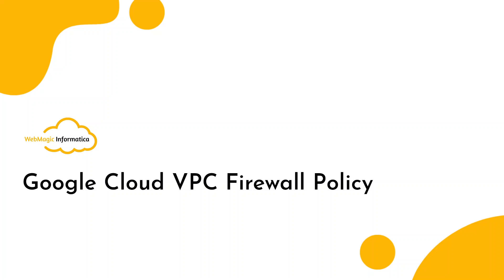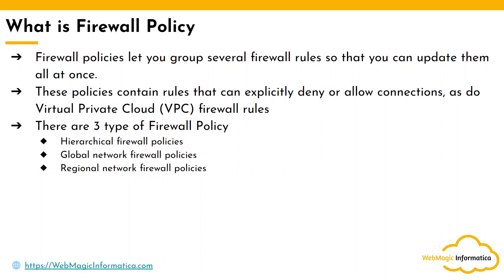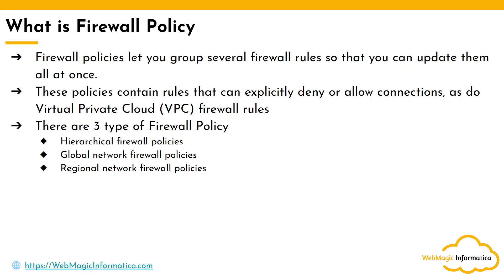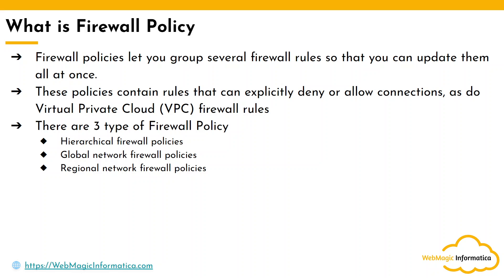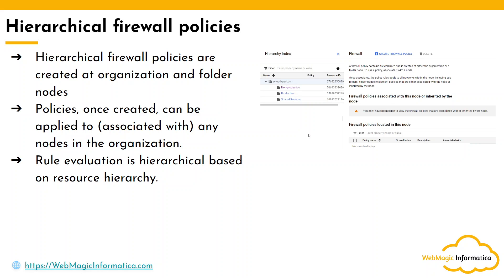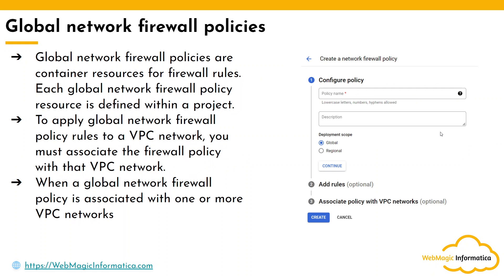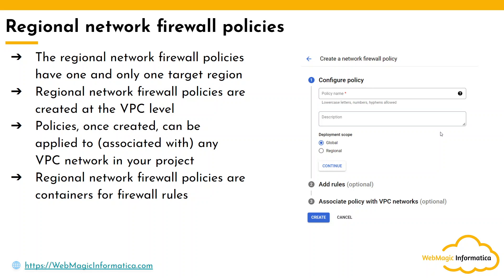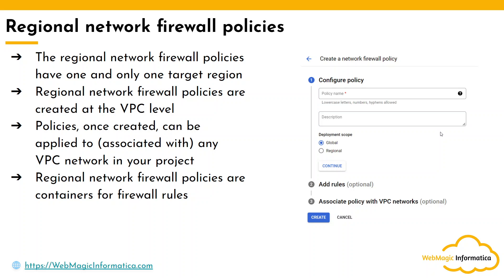Understanding Google Cloud VPC Firewall Policy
Firewall policies let you group several firewall rules so that you can update them all at once, effectively controlled by Identity and Access Management (IAM) roles. These policies contain rules that can explicitly deny or allow connections, as do Virtual Private Cloud (VPC) firewall rules.